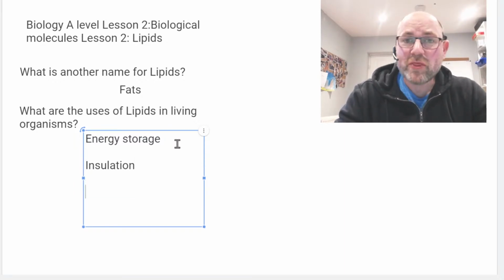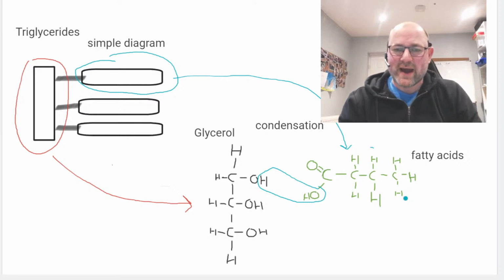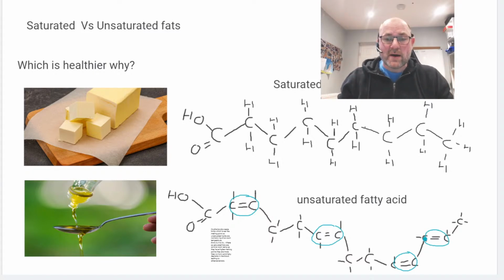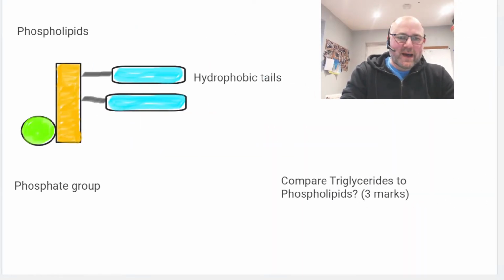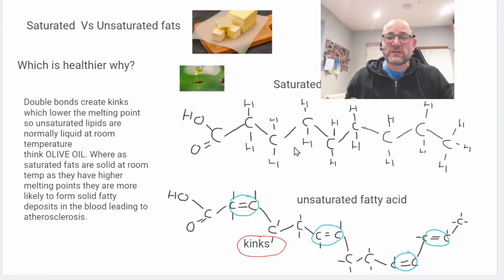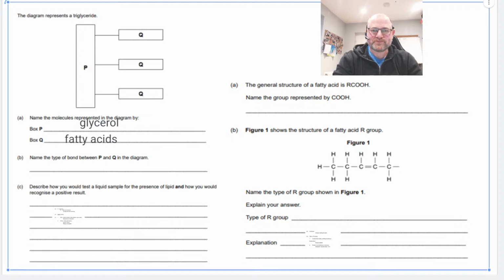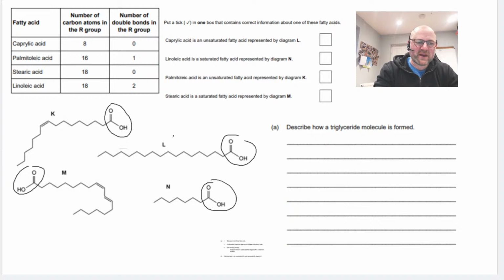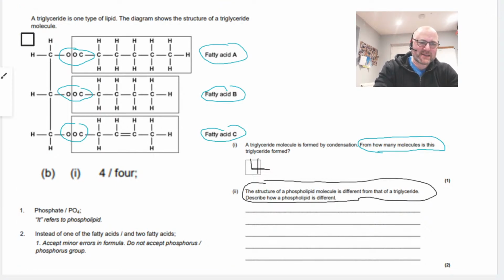Biology A level lesson 2: Lipids Free lessons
Hi guys in these free lessons join the chat ask questions and interact as we work through the entire A level Biology course.
0:00 Introduction
2:00 Uses of Lipids
3:35 Triglycerides
7:00 Hydrophobic fatty acid tails
9:00 Triglyceride diagram
11:00 Condensation reaction
16:50 Saturated fatty acids and unsaturated
25:00 Lipids are good for storage
31:00 Phospholipids vs triglycerides
39: 00 cell membranes and Lipids
45:00 Emulsion test (oops no precipitate)
46:50 exam practice